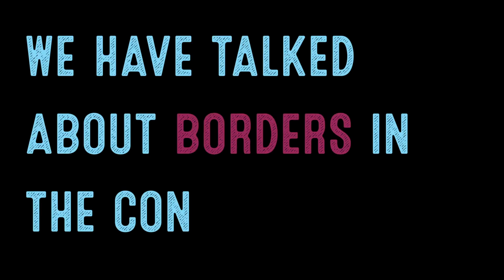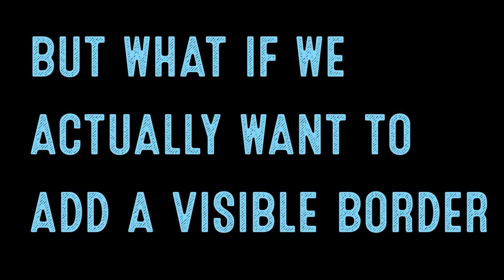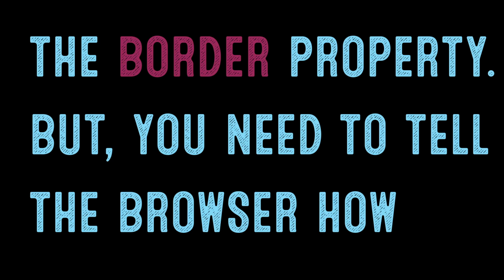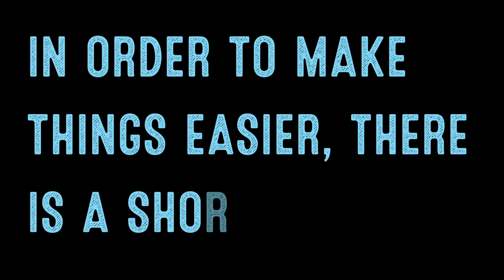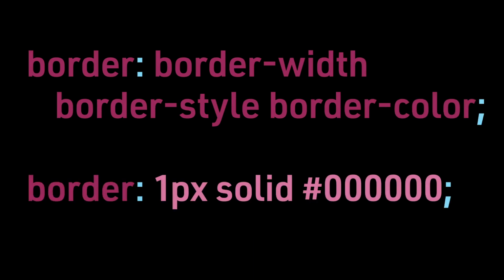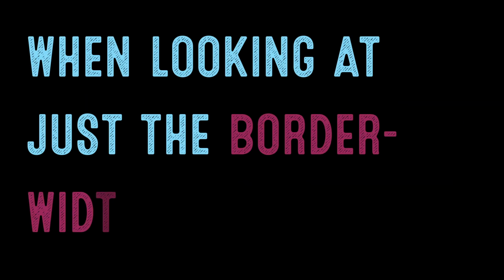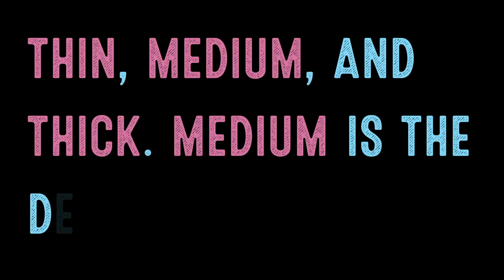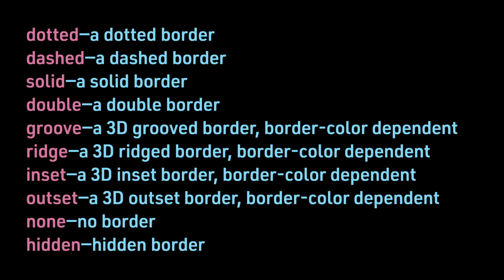Coding for Beginners: CSS Basics #12— The Border Property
Designers Learn Code: The Border Property

We have talked about borders in the context of the box model and how it relates to margin and padding. But what if we actually want to add a visible border to an element? How would we do that? Well, you would use the border property. But, you need to tell the browser how wide your border is, the style of your border, and the color of your border. So we really have three separate properties: border-width, border-style, and border-color. In order to make things easier, there is a shorthand that combines all three and this is the border property. And it is appropriate when you want all three properties the same all around the element.

border: border-width border-style border-color;

The first shows how we need to write the shorthand out specifying the width first, then the style, and finally, color. The second declaration states that we want 1 px solid black border all around our element.

When looking at just the border-width, what are the possible values? We demonstrated using an actual pixel width but the browser also recognizes: thin, medium, and thick. Medium is the default if not set.

With regards to border-style, there are many options:

dotted—a dotted border
dashed—a dashed border
solid—a solid border
double—a double border
groove—a 3D grooved border, border-color dependent
ridge—a 3D ridged border, border-color dependent
inset—a 3D inset border, border-color dependent
outset—a 3D outset border, border-color dependent
none—no border
hidden—hidden border

The border-color property sets the color. In our demo, we used a hexadecimal code to specify the color black. However, there are several ways to define color when coding and we will go over that in another video.